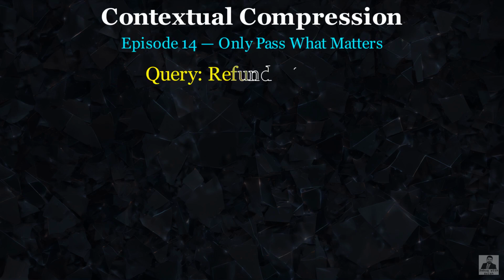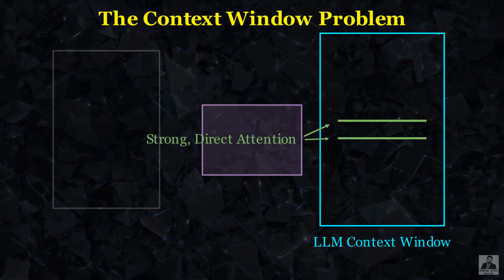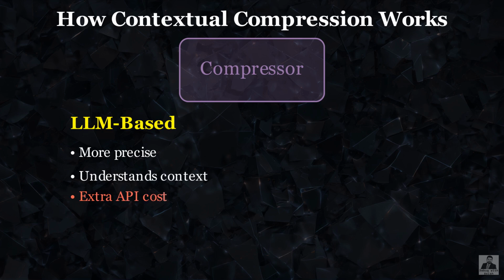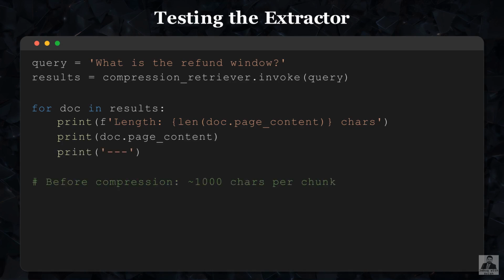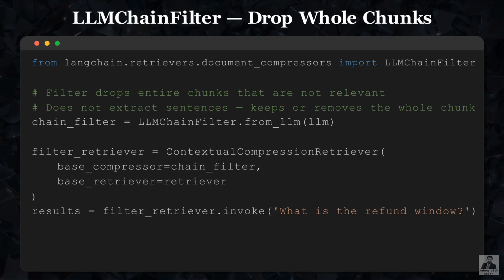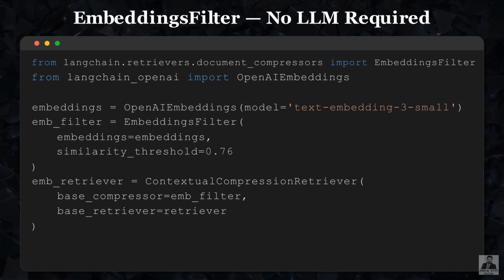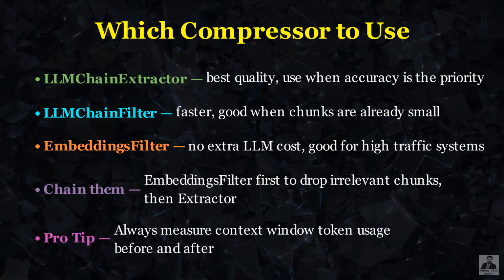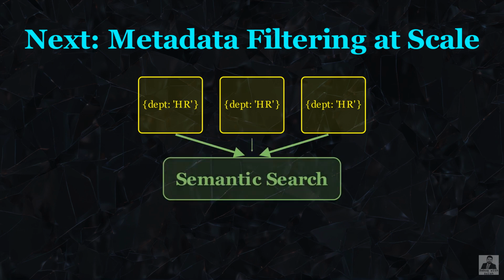Contextual Compression Explained Line by Line | RAG for ML #14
You retrieve four chunks. Each chunk is one thousand characters long. But only one hundred characters in each chunk actually answers the question. You just wasted three thousand four hundred characters of context window. Contextual compression strips the irrelevant parts before the language model ever reads them.

In this episode we cover:
Why large retrieved chunks waste the context window
How contextual compression works as a post-retrieval step
LLMChainExtractor — compress each chunk with a language model
LLMChainFilter — drop entire chunks that are irrelevant
EmbeddingsFilter — compress without any LLM call
Dropping compression into the full RAG pipeline

Next up: Metadata Filtering at Scale